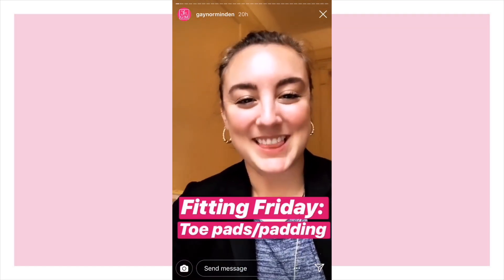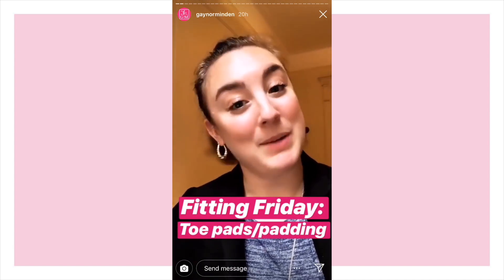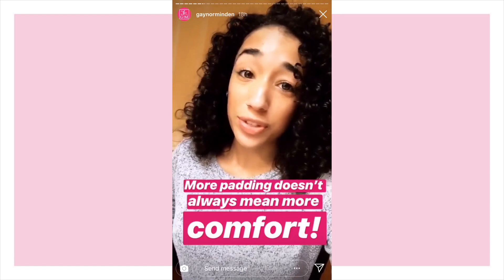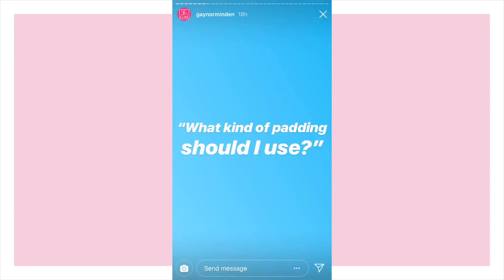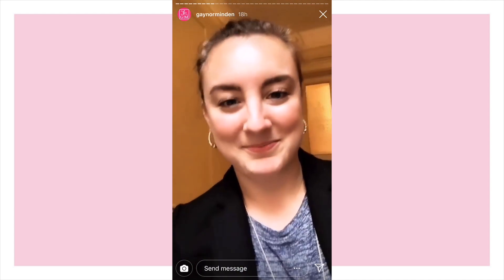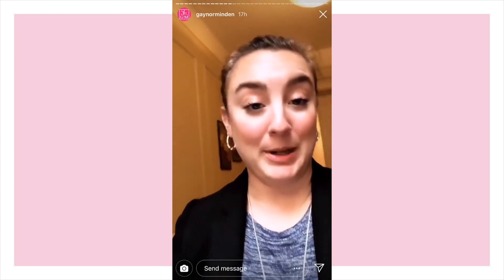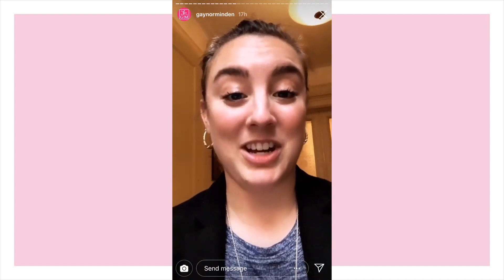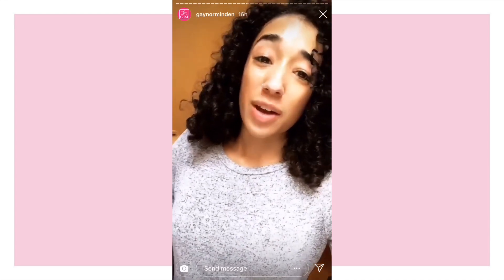FittingFriday - November 2018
The first Friday of every month, our fitters take over the @gaynorminden Instagram stories to answer YOUR fitting questions. Don't want to watch the whole thing? Skip to your favorite question here:

0:30 - Do I have to wear toe pads in Gaynor Minden pointe shoes?
0:51 - If my feet are getting sore in my pointe shoes, should I add padding?
1:20 - What kind of padding should I use?
1:53 - How often should I replace my padding?
2:13 - Tell me about the Pointe Pockets!
2:50- Should I wash my padding?
3:23 - What's the best kind of padding?
3:46 - I want to change my padding. Do I need a refit?
4:05 - How do I know what size Pointe Pocket works for me?
4:46 - What kinds of padding are there?